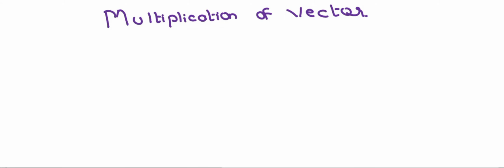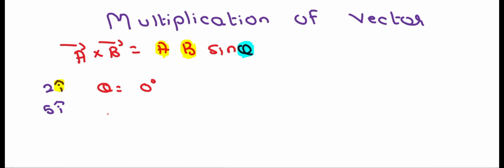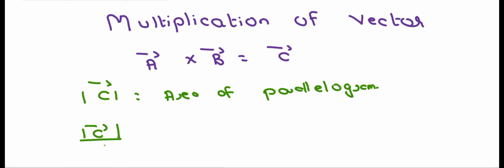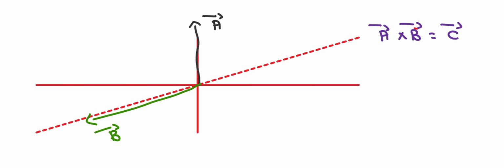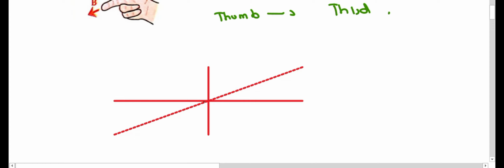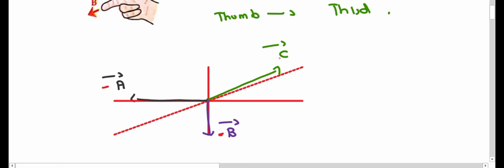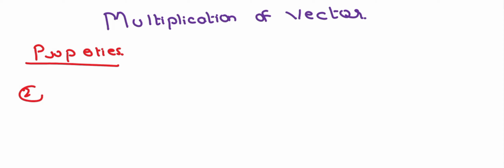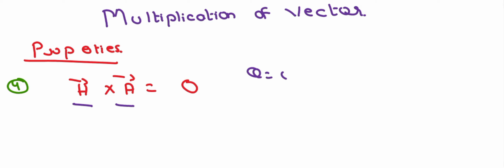Scalars and Vectors | Cross Product & Properties | Operation of Vectors | Multiplication of Vectors.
Hello Everyone In this Video I give a detailed over view of Cross product, its magnitude, its angle between the vectors, its direction which consist of two methods to finding the direction. What about Area of Parallelogram?. What about Area of Triangle?. In addition its Properties

Introduction 0:00
Real Life Examples 0:31
Magnitude of Cross Product 1:13
Angle Between Vectors in Cross product 1:35
Area of Parallelogram 3:15
Area of Triangle  3:35
Direction of Cross Product 3:54
First Method to Find the Direction 4:30
Right hand rule to find the direction 6:40
Properties of Cross product 9:50

Watch these Playlist to Boost your Concept